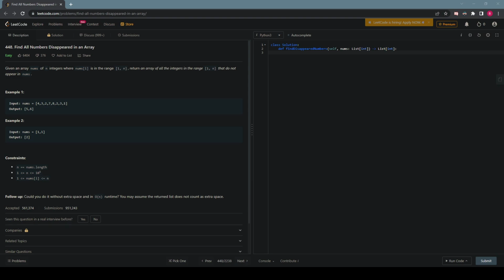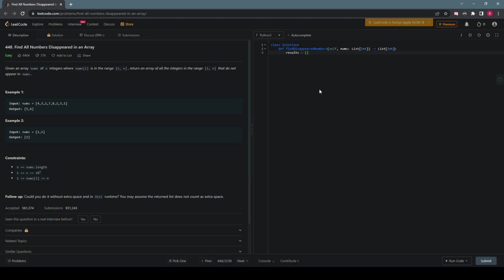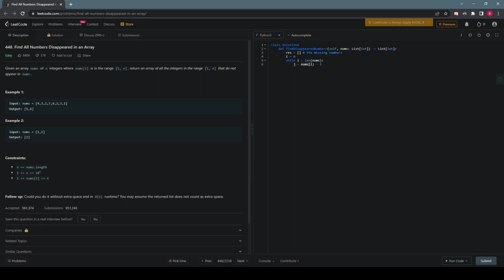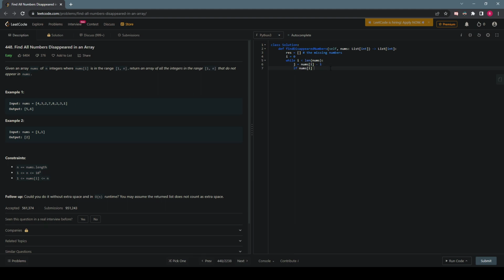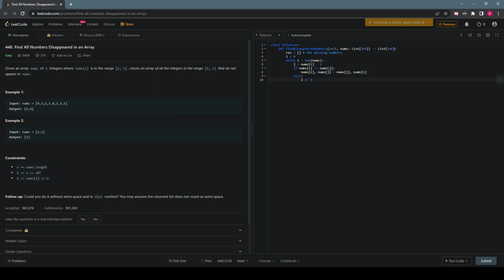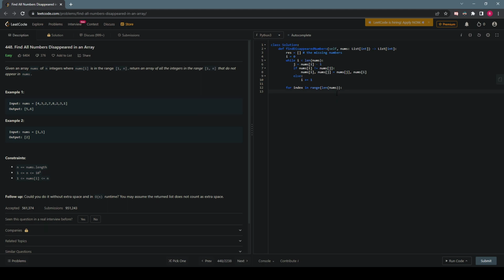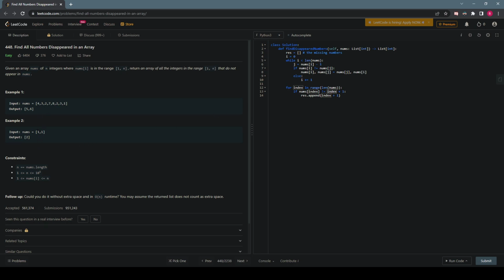Leetcode Question 448: Find All Numbers Disappeared in an Array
In this video, I solve the Find All Numbers Disappeared in an Array problem on Leetcode with cyclic sort.